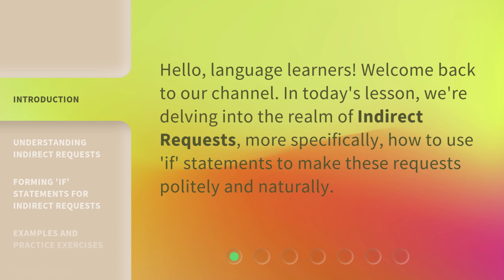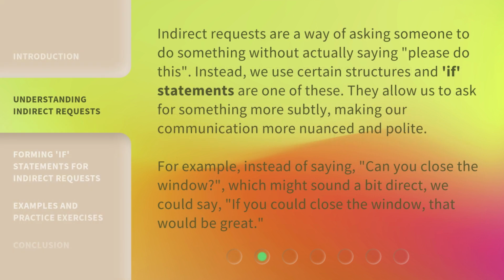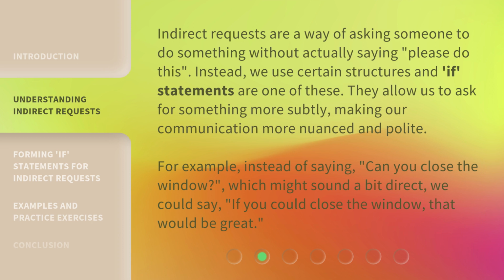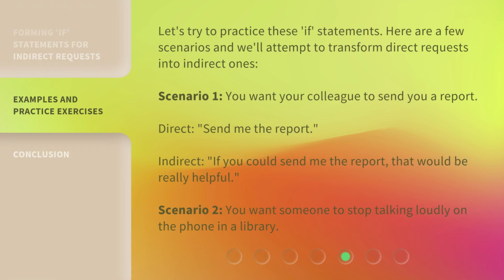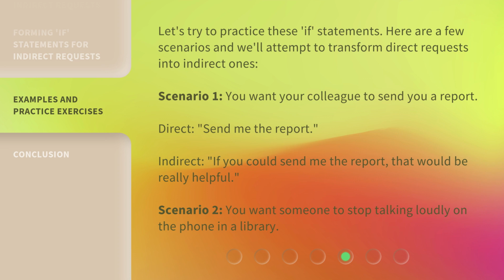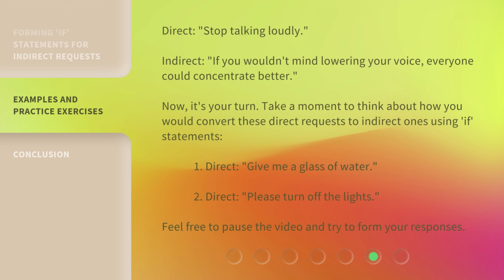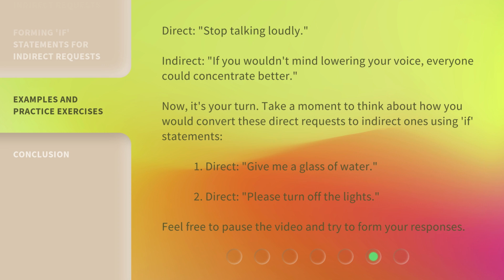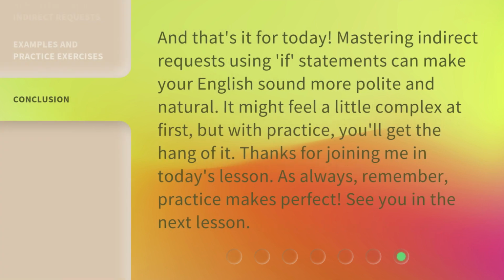"If" You Want to Request: Mastering Indirect Requests in English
Mastering Indirect Requests in English: Using 'If' Statements • Learn how to make polite and nuanced indirect requests in English using 'if' statements. Discover the patterns and examples for forming 'if' statements and practice transforming direct requests into indirect ones. Enhance your communication skills and make your requests more polite and natural.

00:00 • Introduction - "If" You Want to Request: Mastering Indirect Requests in English
00:27 • Understanding Indirect Requests
01:02 • Forming 'If' Statements for Indirect Requests
01:42 • Examples and Practice Exercises